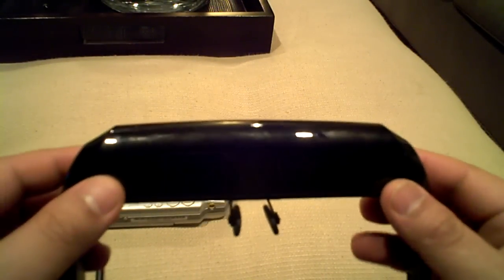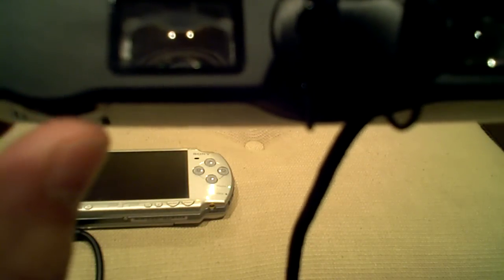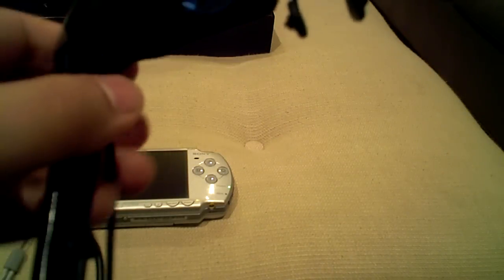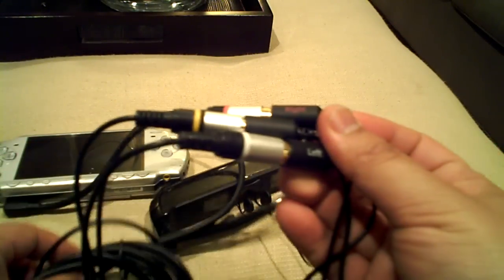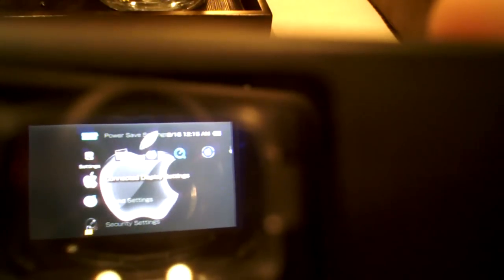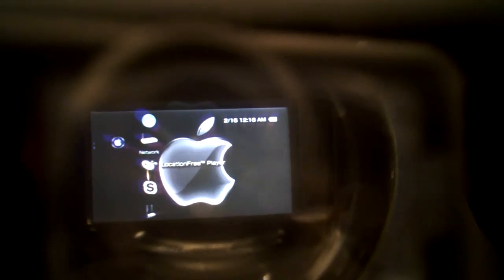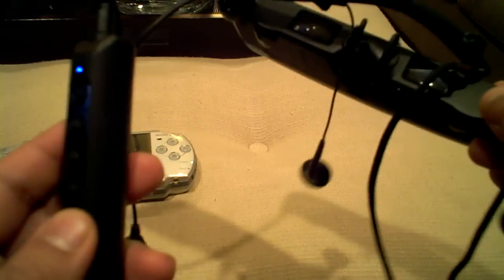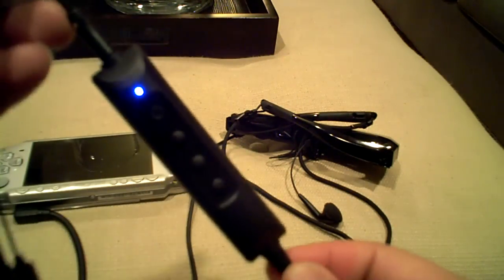Vuzix video eyewear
My Video eyewear by Vuzix. Twin high resolution LCD screen (428x240). Equivalent to watching a 52" screen from 9ft away. I convert my dvd's to MPEG-4 for PSP to watch.